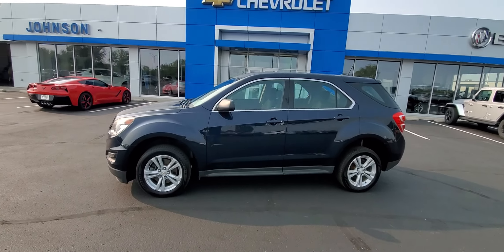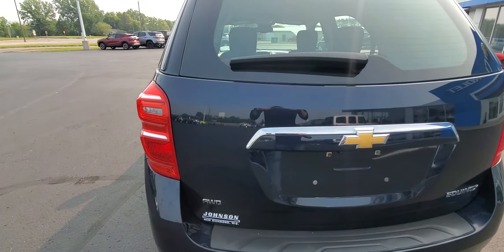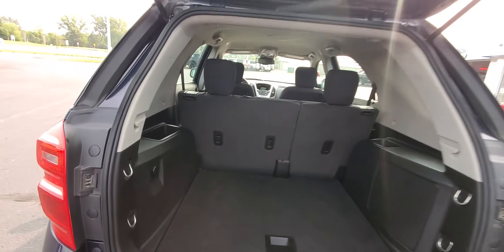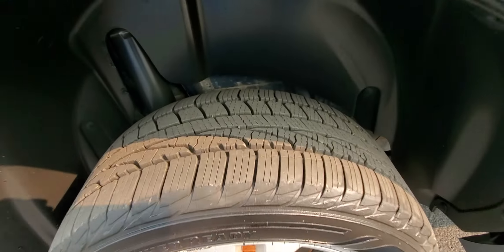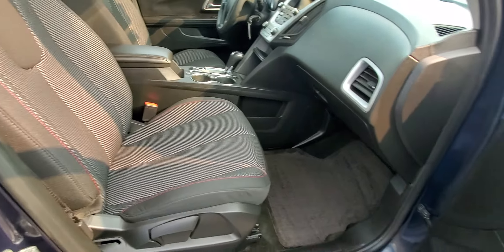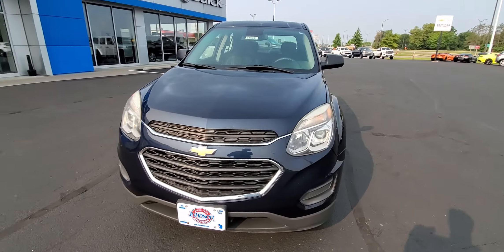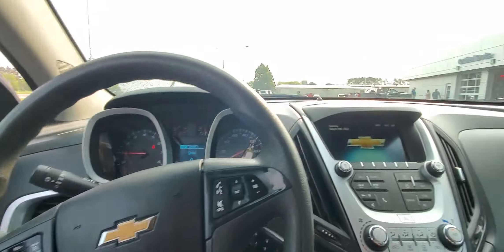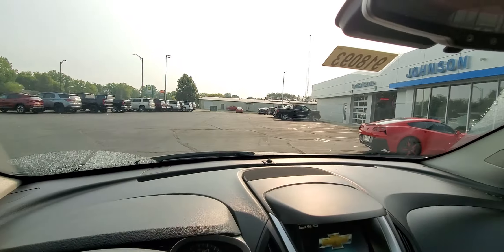2016 Chevy Equinox - Stock# 918093